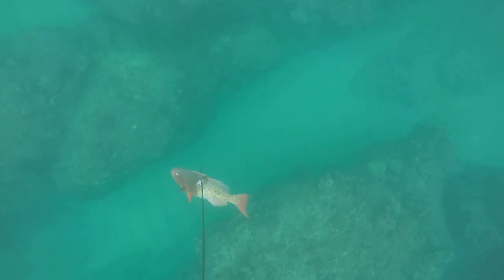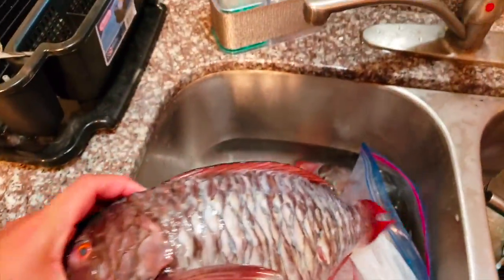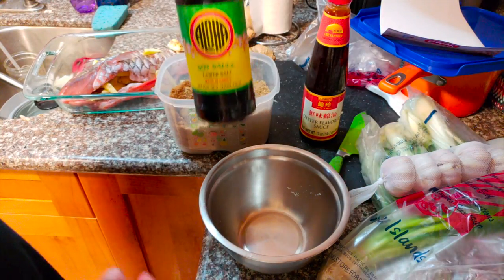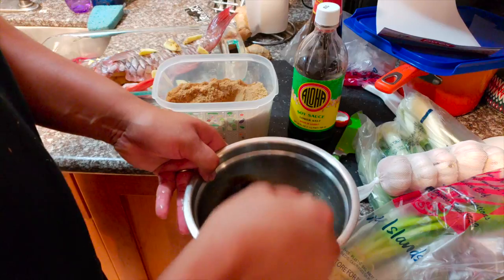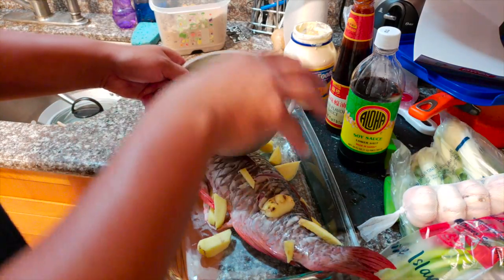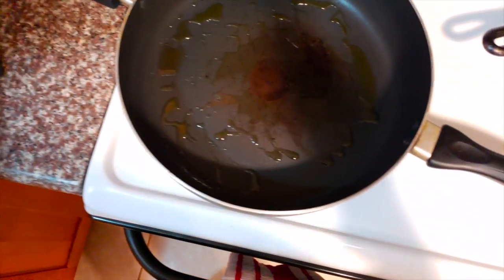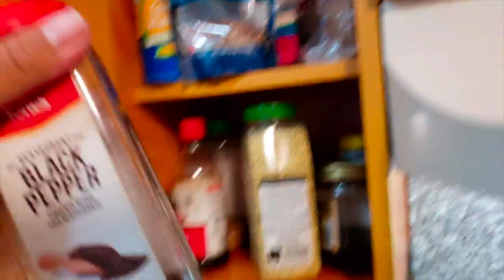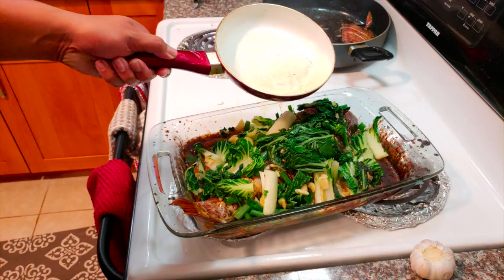Spearfishing Hawaii: Catch And Cook Parrotfish(Uhu) Part 2!!!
Spearfishing Hawaiian waters, this video is part 2 of this epic catch and cook!! I'm trying a new fish recipe, which you will learn how to make in this episode! Enjoy this catch and cook action! Mahalo for watch Fish And Dive Hawaii where we give you all the best fishing and spearfishing tips, here in the Aloha State!

🤙Our Dive Gear Recommendations🤙

 Mask&Snorkel Mask: Gull Mantis Amber Lens Mask(My mask)

Weight Belt

Dive Knife

3-Prong(Evolve Polespear/The best) 9ft